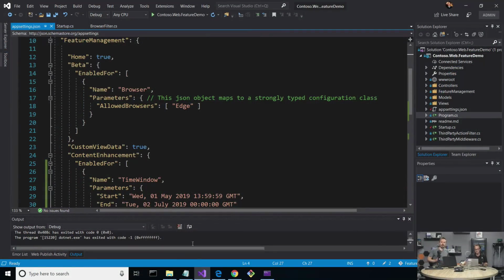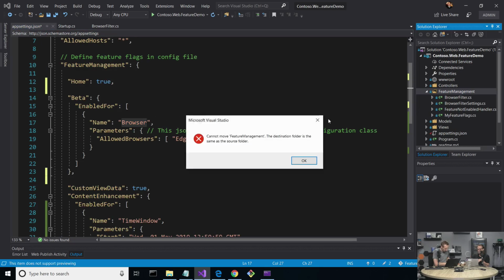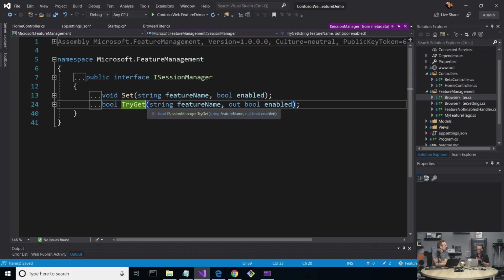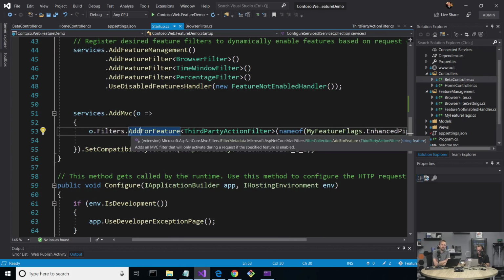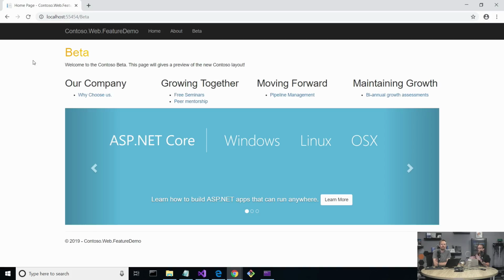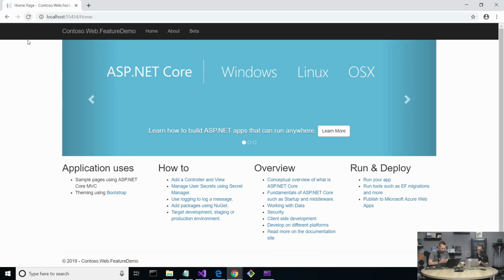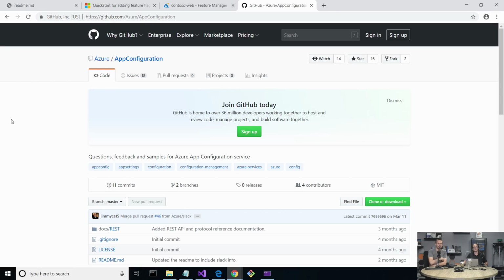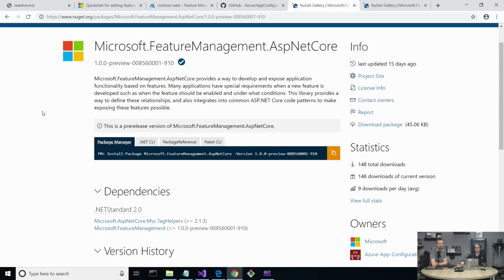ASP.NET Community Standup - May 21st, 2019 - Introducing Microsoft.FeatureManagement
This week, Damian talks to Jimmy Campbell, from the Azure App Configuration team about their new library for doing feature flags in .NET apps, and optionally integrating it with the new Azure App Configuration service.